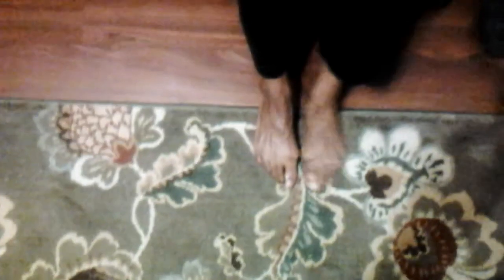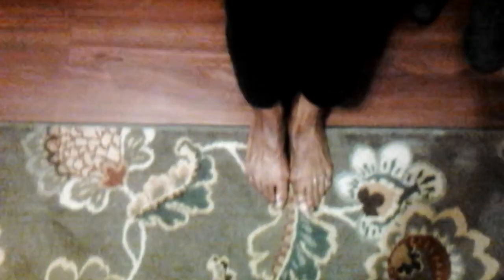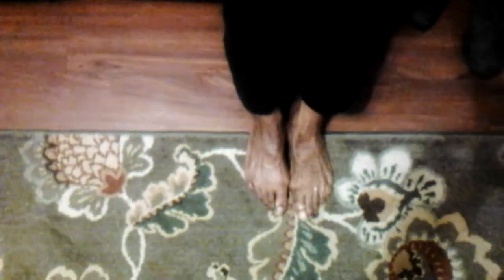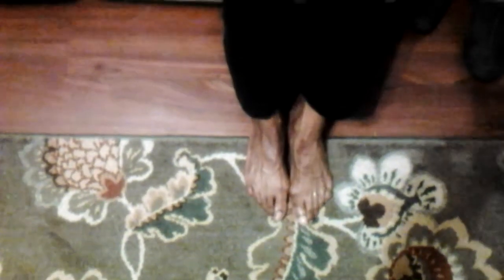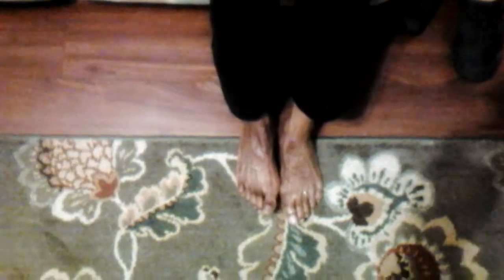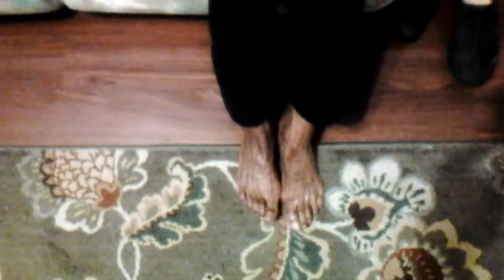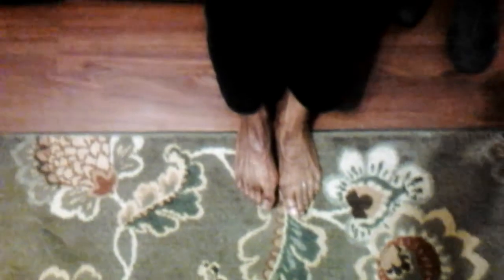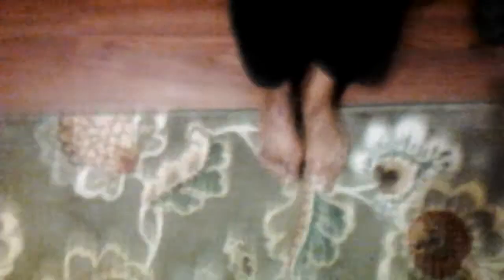An Amazing Healing By God - Jesus Grows a Lady's Leg Two Inches & Fixes Gimp Foot Right on the Spot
Address:  Pastor Nathan Thompson
                   5738 S. Chestatee St. Unit H
                   Dahlonega, 30533

Please READ the story behind this before watching this so you understand the background.  Please note that I have the actual video of Dorothy's leg growing and her foot being healed by Jesus, but like most things Pastor Nate it is waiting to be edited and published. (Hint, Hint at all you video and editing experts out there who are seeking a way you can get involved with a ministry and serve the Lord) So this video is just an over-view of the healing, but still tells the story and it also puts the word out there for those who maybe in need of healing. .

The Back Story:
God speaks to his Children, both saved and un-saved, through our dreams (see Job 33: 15-16) and in my case he let me know to call and possibly go see Dorothy. Dorothy essentially raised me since I was a little boy and she was with our family until my teenage years. She eventually left and had her own career...she already had her own family. but she worked for my Mom, Sister and other family members for many years. She is now about 70 years old and joined our family when she was 16. Anyway, so God put her name in my dream and naturally I called her and asked to come see her. When I called her she tells me she is waiting to see if she needs hip surgery, but between the time I called her and the time I get out to her house she had gone to the Doctor and learned that she did not need hip surgery, but that one leg was severely shorter than the other. As she has gotten older the enemy has literally shortened the leg by causing her to carry her foot a certain way. They do this through creating pain, which causes us to not fully use our limbs which in turn causes them not to develop properly over the course of one's life. FYI...these are my words, not the Bible's words, but I sense this in my heart...it also makes sense, since I know the only true natural health issues are things like cutting one's self, breaking a bone through a genuine accident. The other option for this situation with Dorothy is to say that God made her defective and as Homey the Clown said, "I don't think so!!" (Remember Homey from "In Living Color?")

About Pastor Nate & Deliverance Revolution Ministry:
Hello, my name is Pastor Nate and I am a NON-Denominational, Non-Religious Ordained Christian Minister in the service of the Lord Jesus Christ. This ministry is 100% focused upon bringing Christ's Perfect and Divine Love to the masses in the form of Deliverance, Healing, Mentorship, etc... Please know that this is ministry is for those who are truly seeking a relationship with our Living God! (Debators  and those seeking arguments need not apply)

If you would like to see more of these broadcast please show your support by subscribing, giving a thumbs up and visiting our We appreciate your support and we thank you in advance for it!

In closing, Please know that I Love You, I am praying for you and I ask that you also pray for me as well!

Pastor Nate
Atlanta, GA
United States